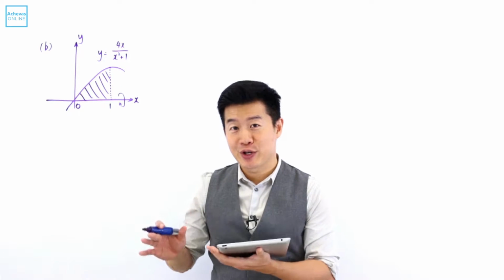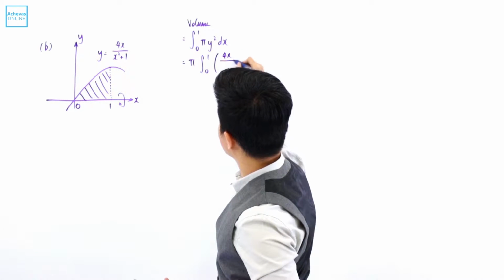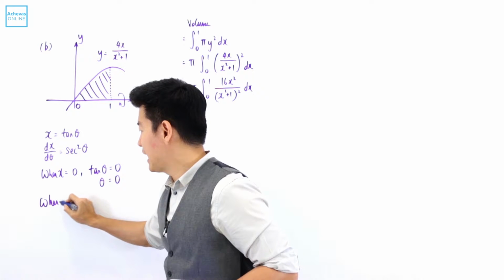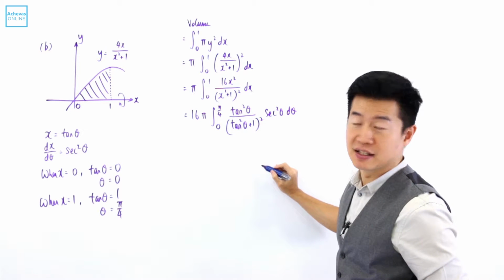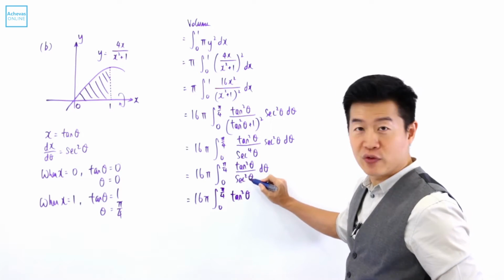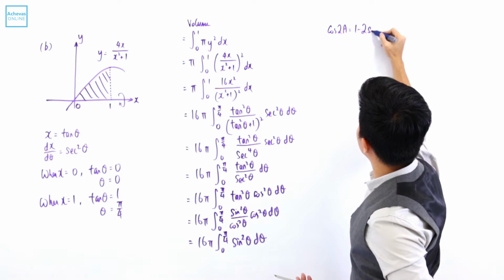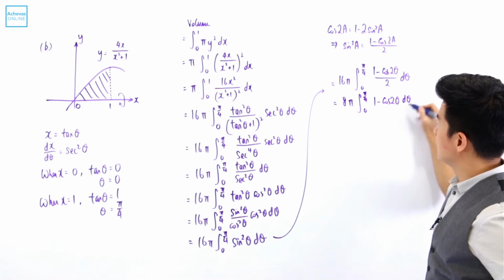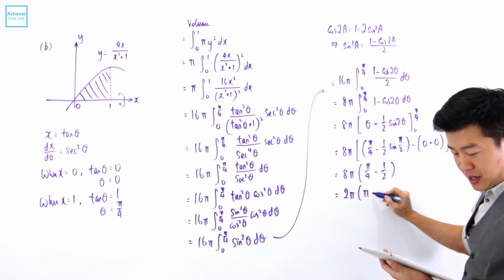A Level H2Maths2011 2 Q 4 b